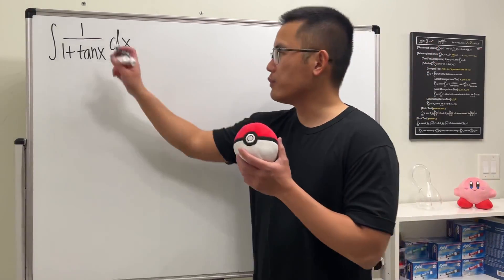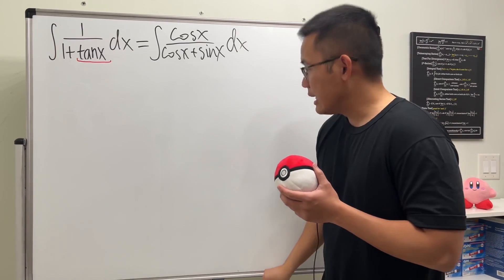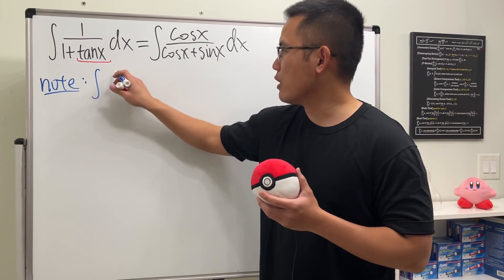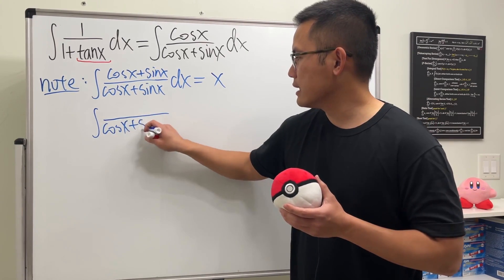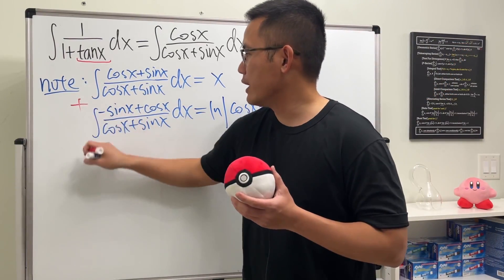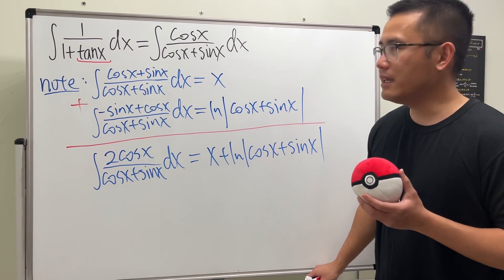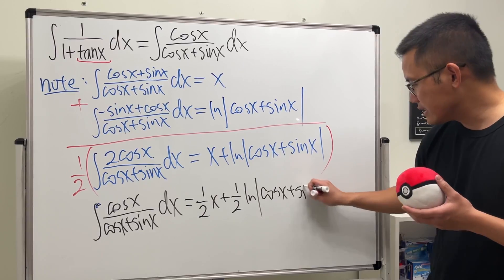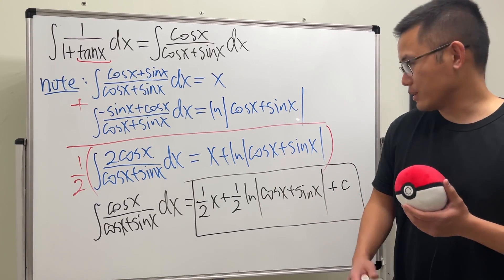How to integrate 1/(1+tan(x))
When we try to integrate 1/(1+tan(x)), which is the same as the integral of cos(x)/(cos(x)+sin(x)), we will see the usual u-substitution technique wouldn't work right away. Let me show you another integration technique and I call it the "wouldn't it be nice" technique. A similar integral would be the "1, 2, 3, 4" integral
😊  Thanks to all calculus supporters 😊
Sandglass    Dªrksun    Seth Morris